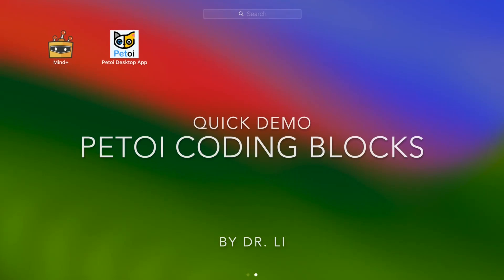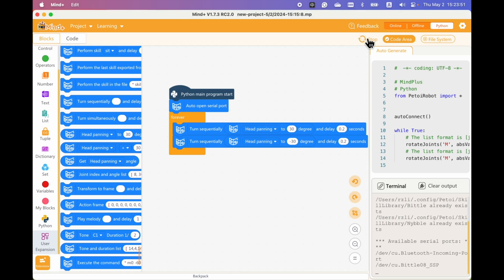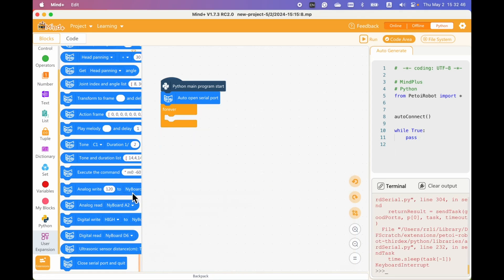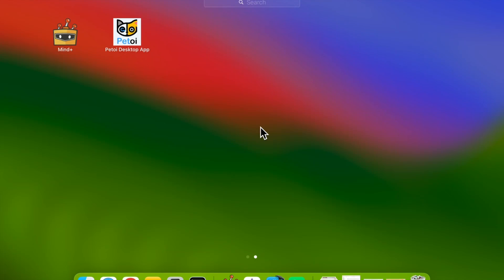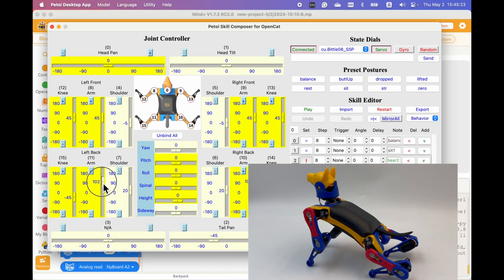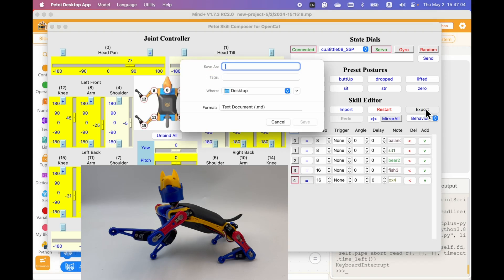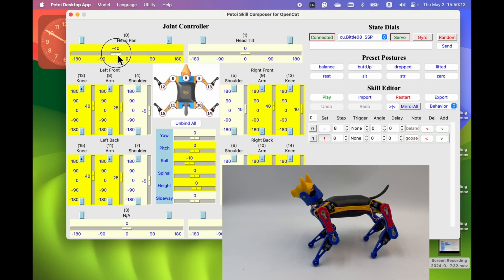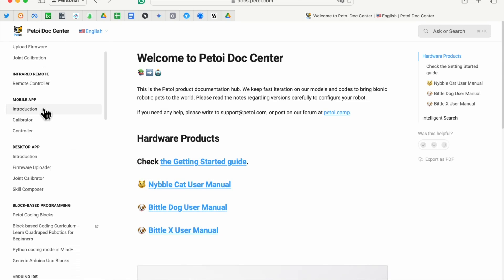Petoi Robot Dog Coding for Beginners | Block Programming with Dr. Rongzhong Li | PetoiCamp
Dr. Rongzhong Li, the mastermind behind OpenCat and founder of Petoi, dives into the world of Petoi robot programming in this video!  He'll show you how to use Petoi Coding Blocks and Petoi Skill Composer to bring your Bittle X Robot Dog to life.  From basic commands like sit and stand to complex synchronized movements, this video equips you with the skills to unleash the full potential of your Bittle X!

Get your Petoi open source robot dogs and cats now to start your robotics journey.

The tutorial applies to all Petoi robot pets including Bittle Robot Dog and Nybble Robot Cat.

Petoi is the maker of futuristic robotic pets. We share updates and discussions about our robotic pet project Nybble, Bittle, and OpenCat, the open-source Arduino and Raspberry Pi-based robotic pet framework.

block coding for beginners with dr. rongzhong li
dr. rongzhong li